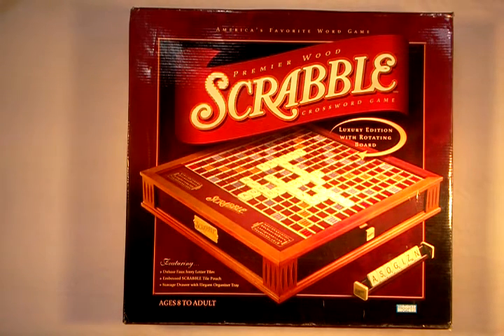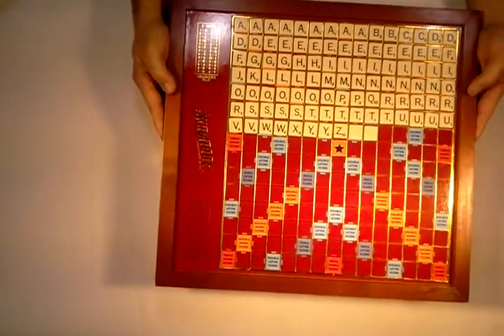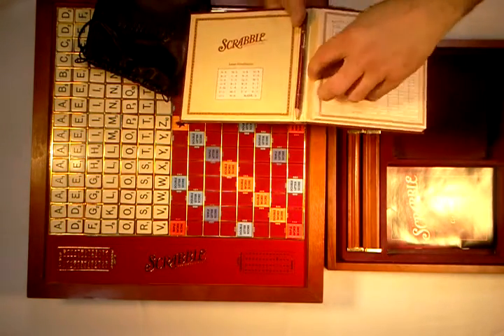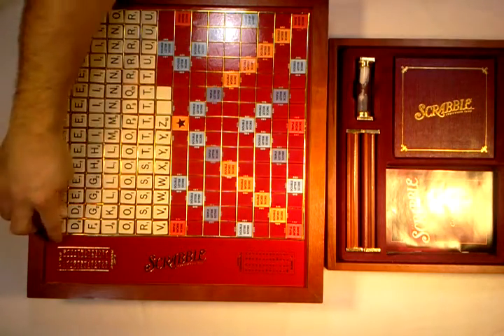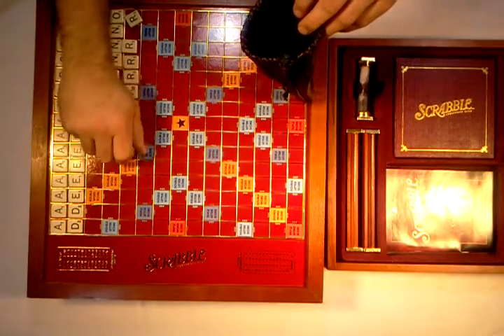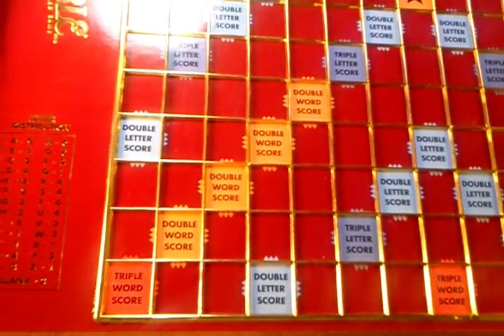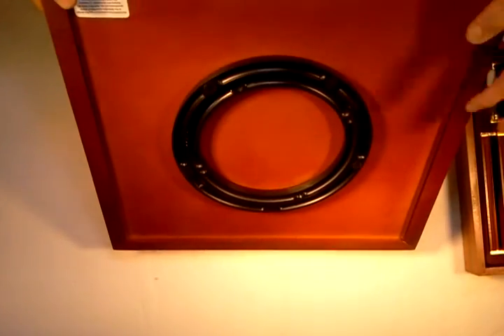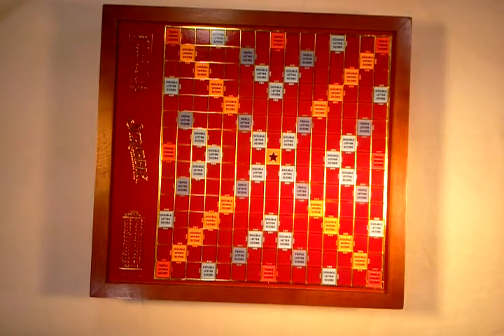Premier Edition Wood Scrabble Board (like new) SOLD on eBay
Premier Edition Wood Scrabble Board (like new) for sale on eBay